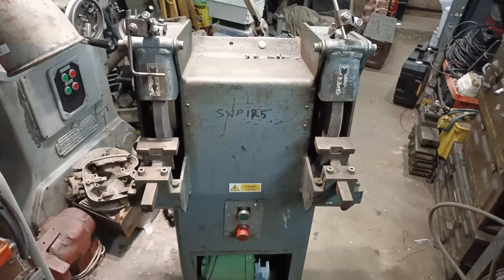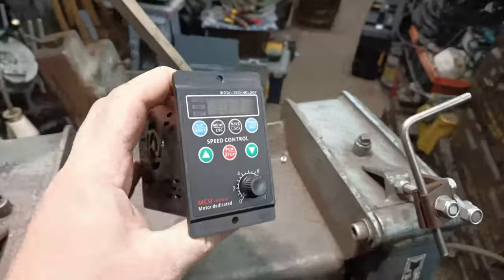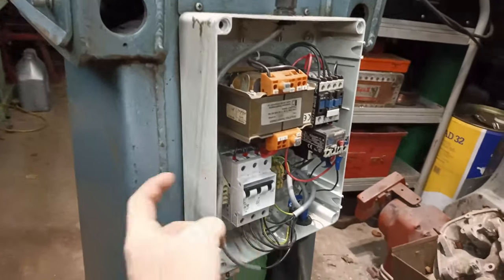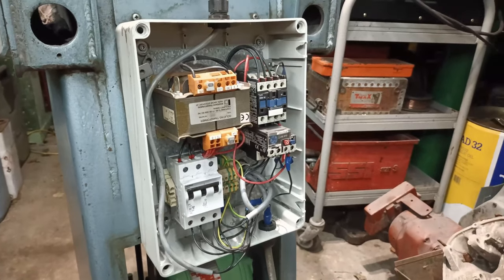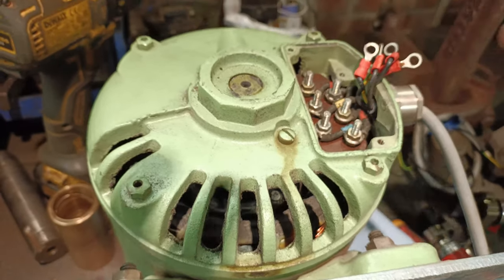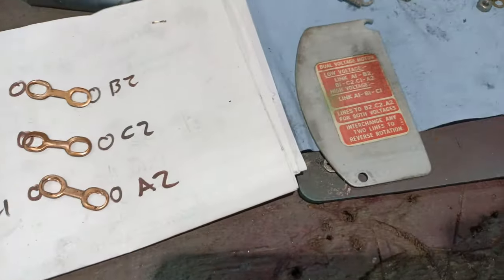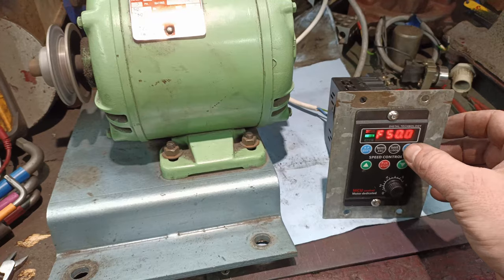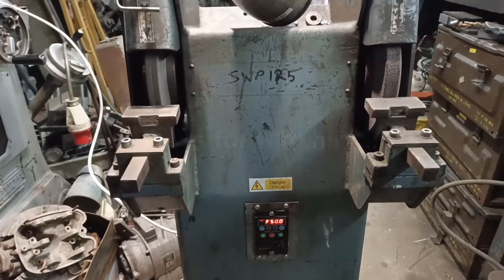Pedestal Grinder VFD Conversion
A quick viedo where I convert the grinder to run on a VFD (Variable Frequency Drive).